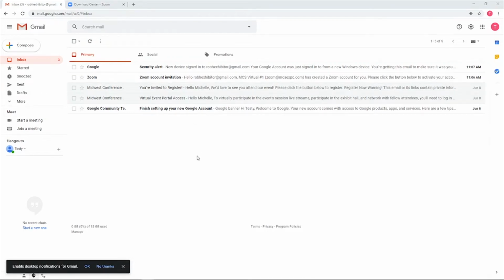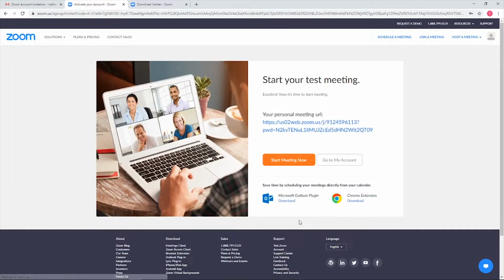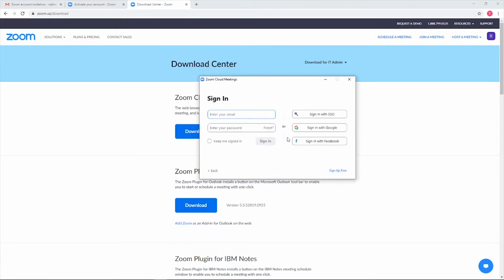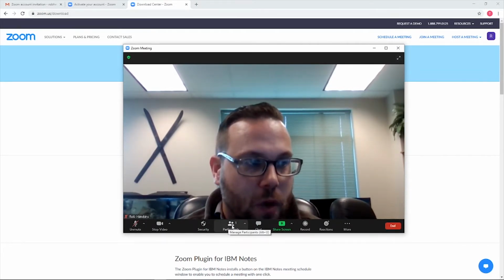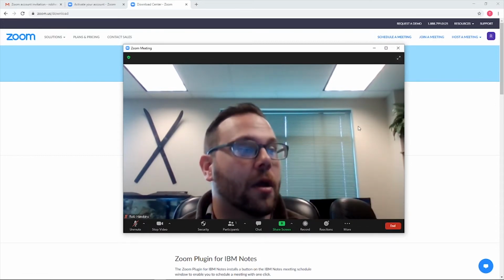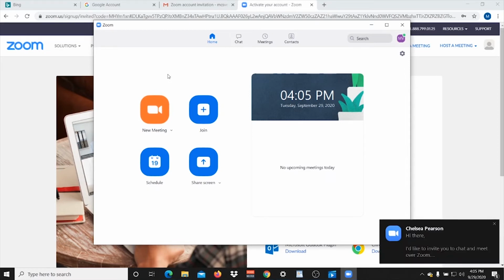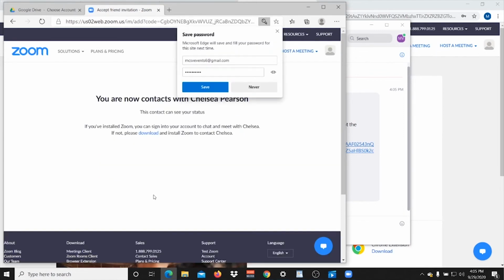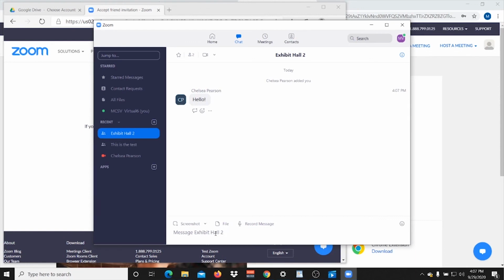Exhibitor Walk Through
In this video we will walk you through what it is like to be an exhibitor on our virtual platform!